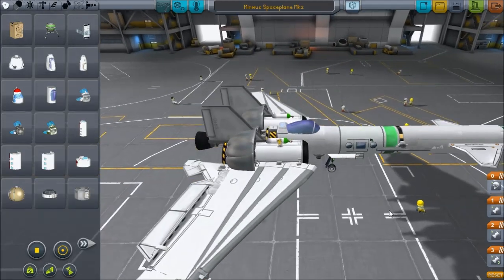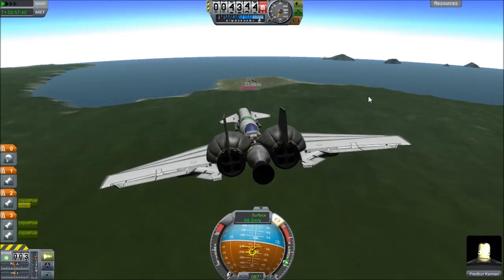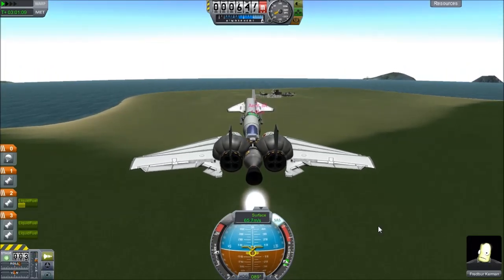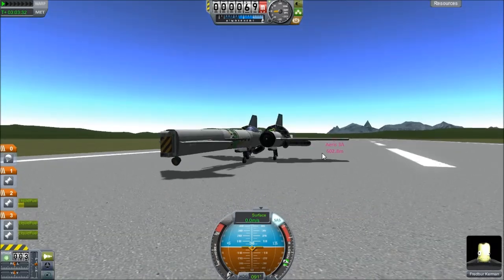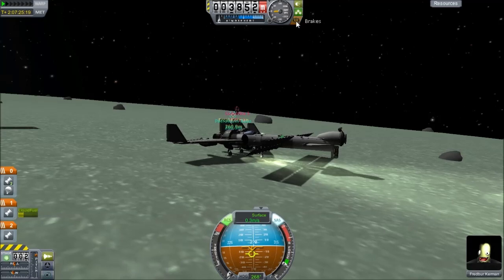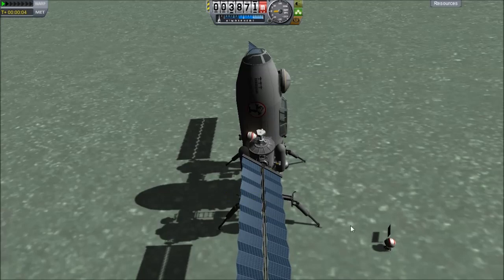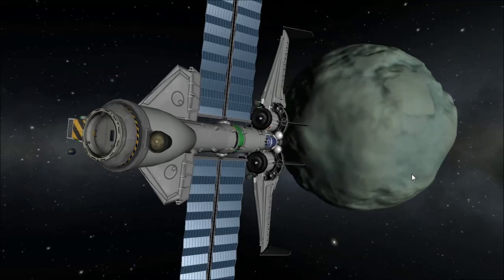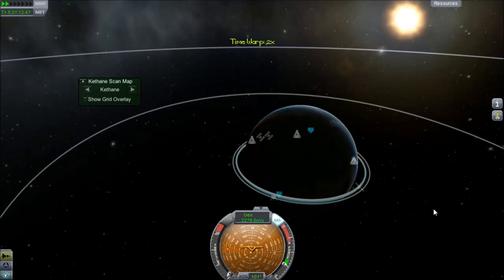"Air Minmus," Episode 109 of Journey Into Space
We take a short diversion from the continuing epic journey of the Habexploder and work on a spaceplane intended to take 2 lucky space tourists to Minmus. However, for our test flight we are going to take 2 unlucky astronauts away from Minmus because their rocket was full of fail. However, flying a spaceplane to a moon of Kerbin isn't always the easiest thing to do...

Also if you get a copy, do me a favor and write a review on Amazon! I would appreciate it.

If you want an inside look at Journey Into Space, as well as all my screenshots from the episodes and general space coolness, join the Journey Into Space facebook group!

Spoiler warning! Sometimes I post screenies from the episode in progress before I upload the episode.

A Penny For NASA - message your congressfolk and tell them you want more budget for space exploration!

"We Stopped Dreaming" by Neil DeGrasse Tyson.